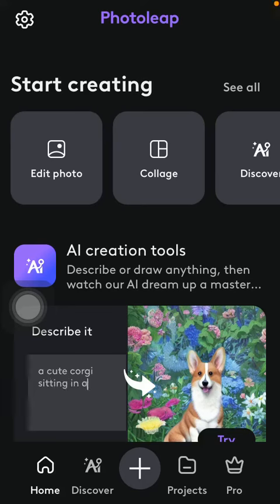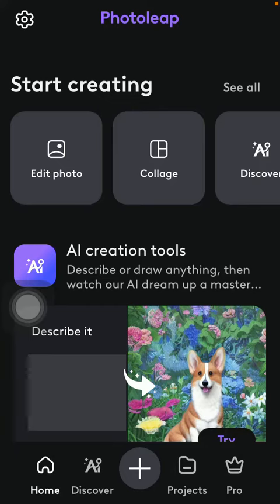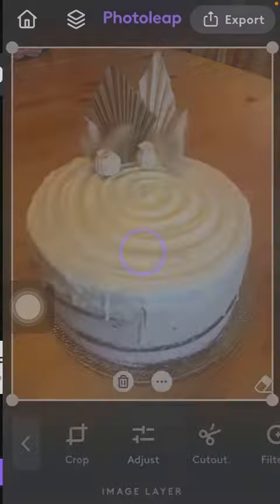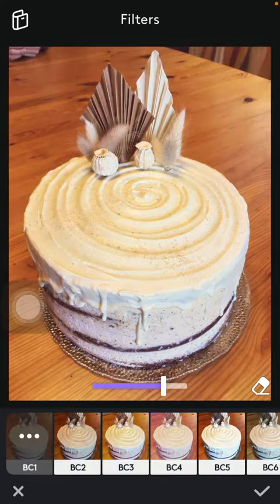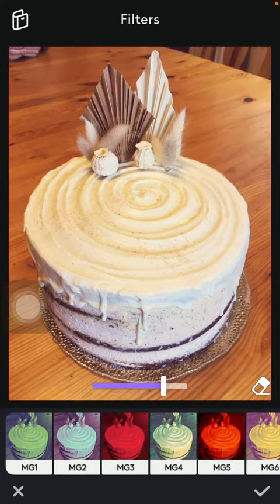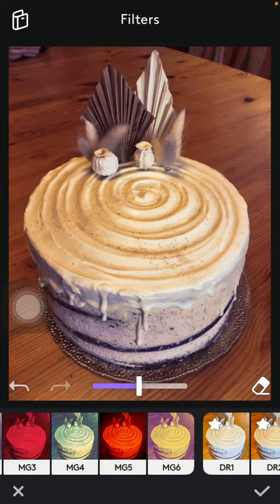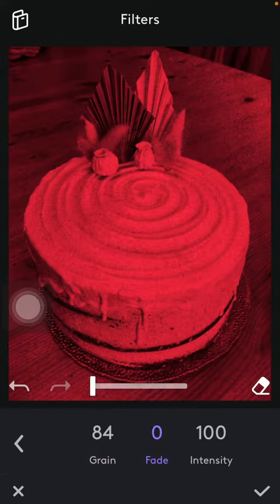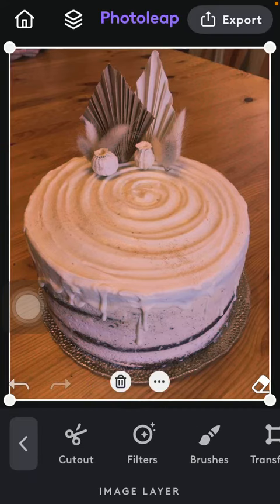How to apply filters to picture on Photoleap?